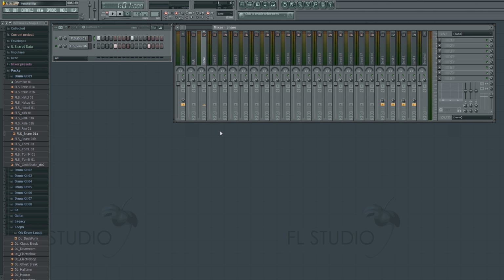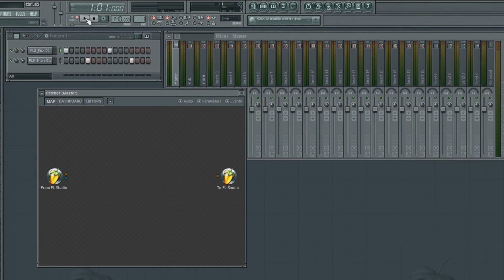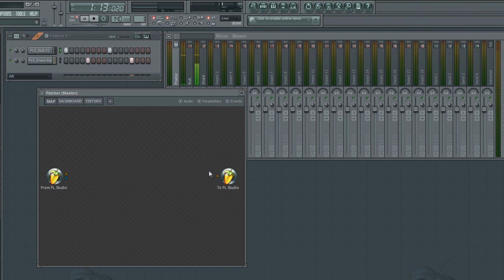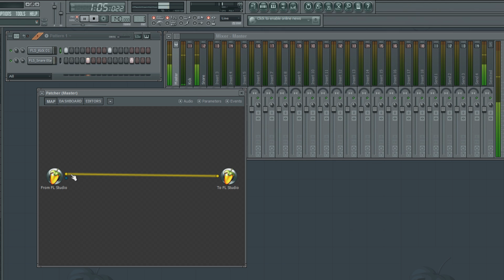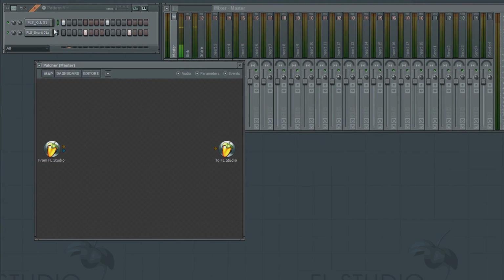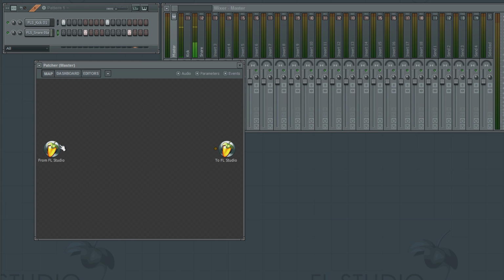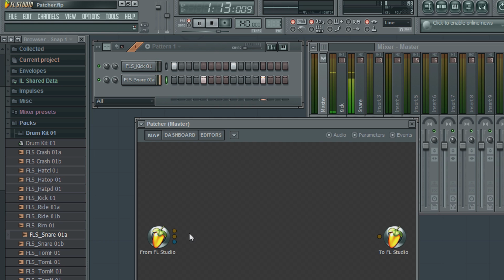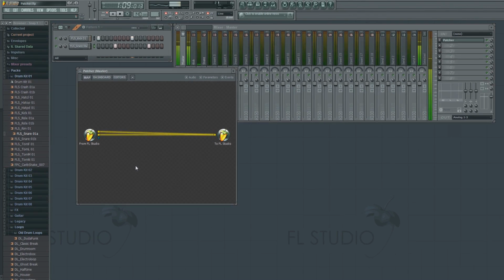FL Studio Patcher | Introduction & Basic Audio Routing (1/5)